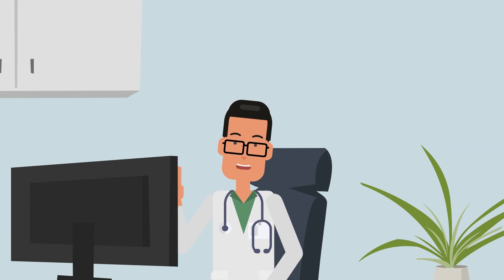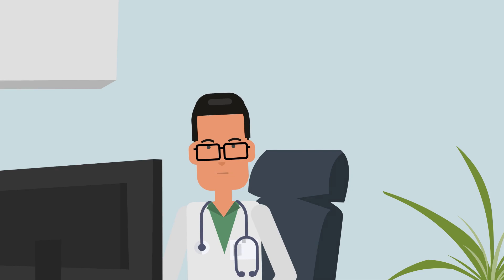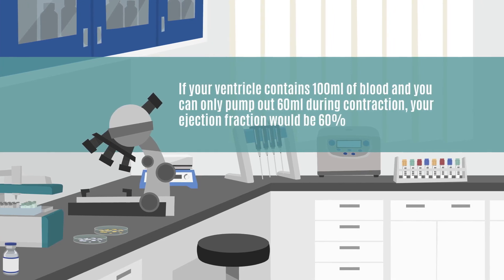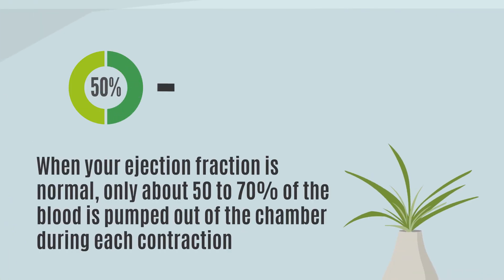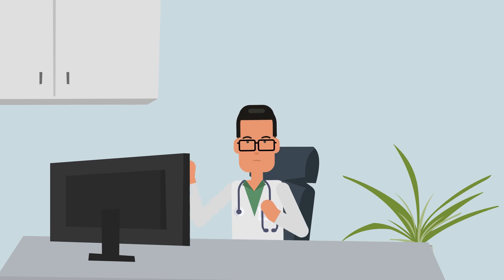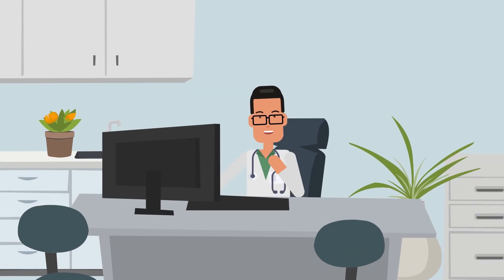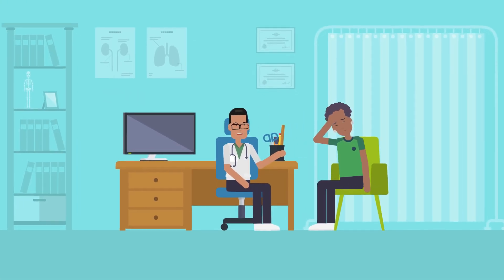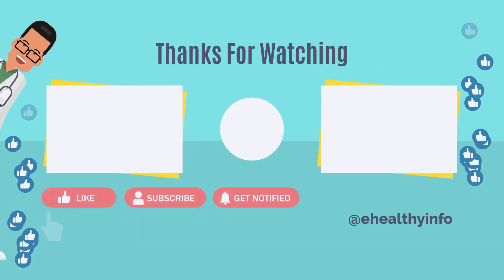Understanding Ejection Fraction in Heart Failure | Heart Health Insights | E Healthy Info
Explore the significance of ejection fraction in heart failure in this informative video. We discuss heart failure ejection fraction, the unique aspects of heart failure with a normal ejection fraction, and the importance of ejection fraction measurement in managing heart failure effectively. Gain insights into this critical aspect of heart health.

Timestamps
0:00 Let's talk about ejection fraction in heart failure
0:22 Heart failure ejection fraction
0:40 Heart failure with a normal ejection fraction
0:48 Ejection fraction measurement and heart failure